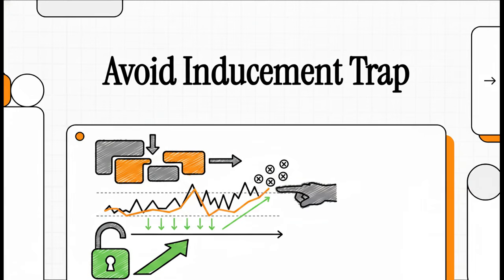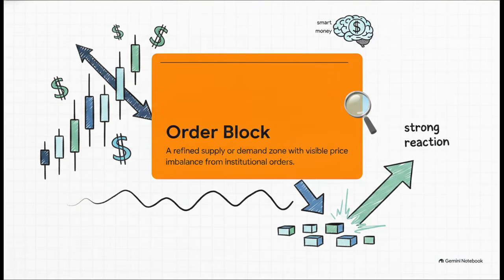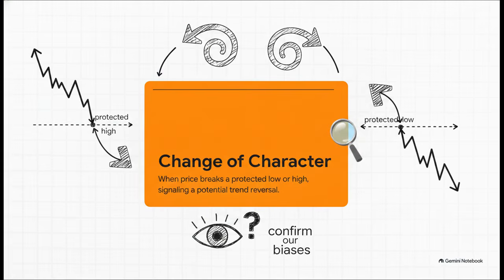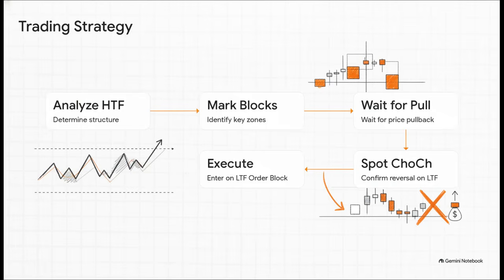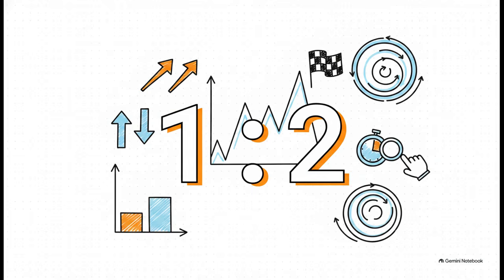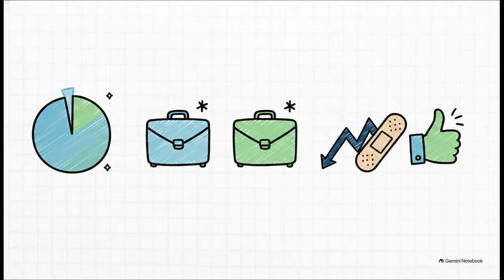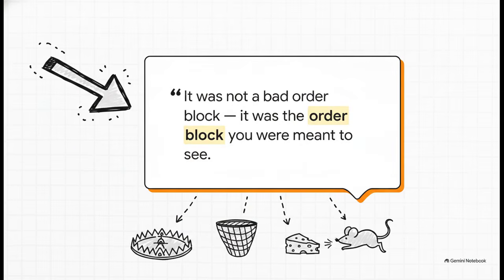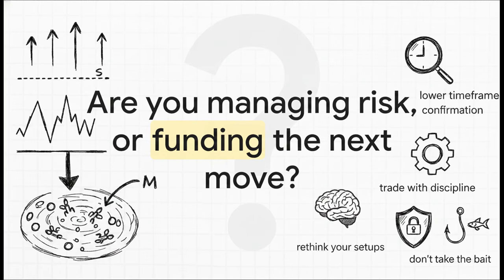Liquidity Trading Strategy: How to Find the REAL Order Block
Most order blocks fail because they are liquidity traps! 🛑 Learn how to identify valid institutional order blocks after a liquidity sweep for high-probability entries. 🧠📊

​Save this for your next trading session! 📌